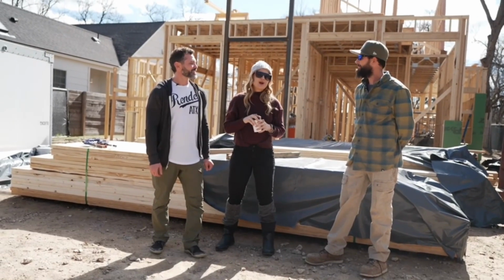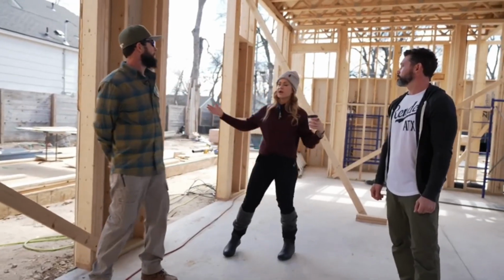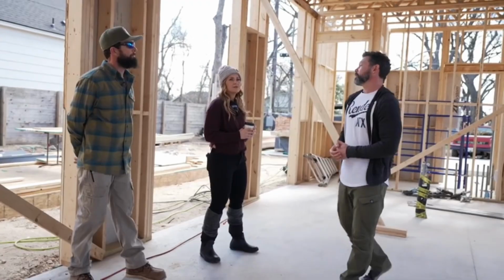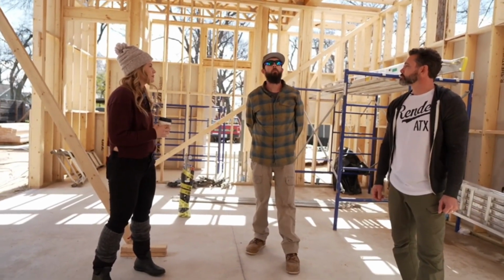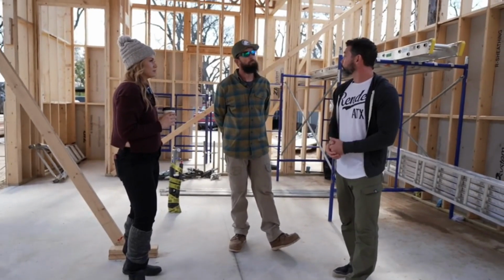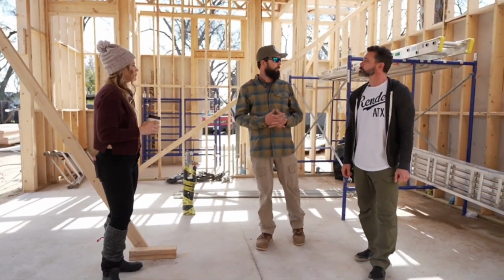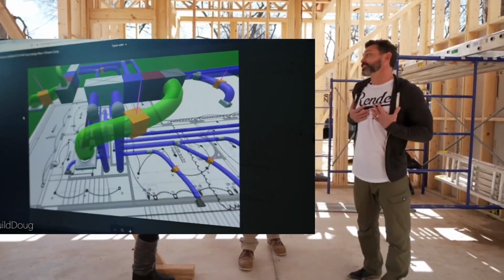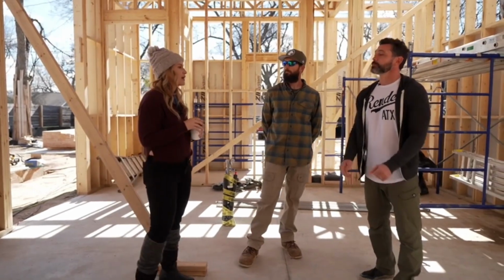Framing FUNdamentals Ep. 4